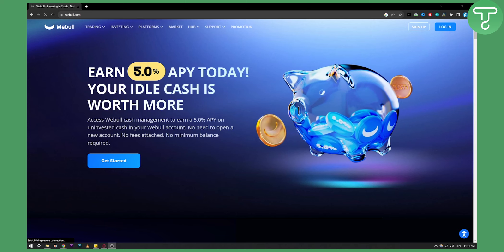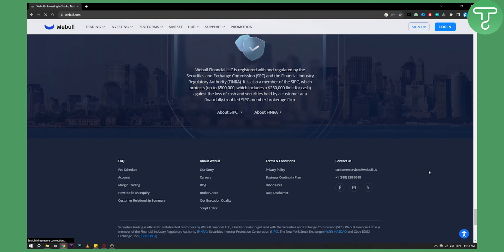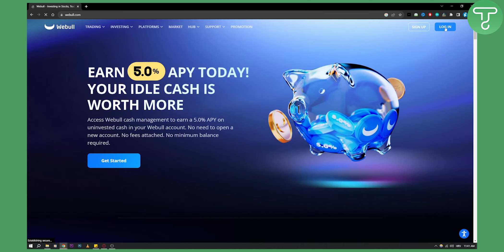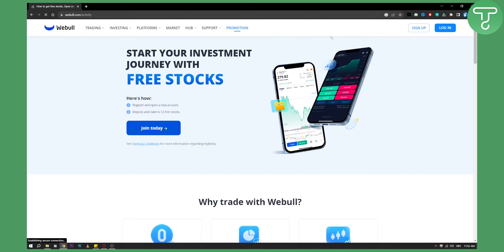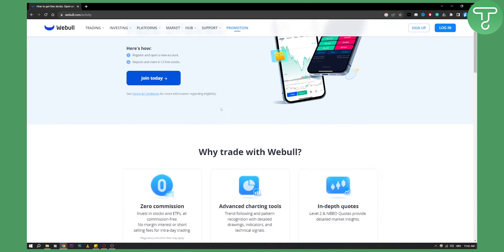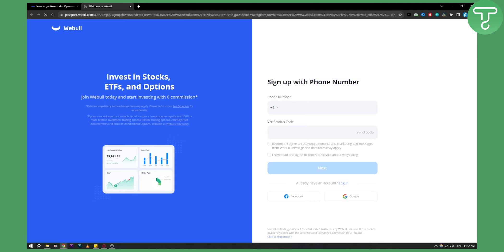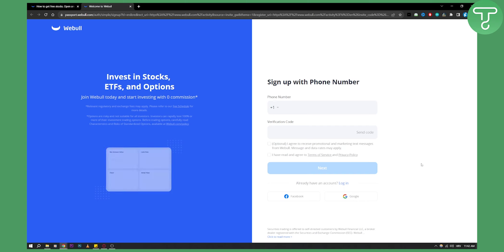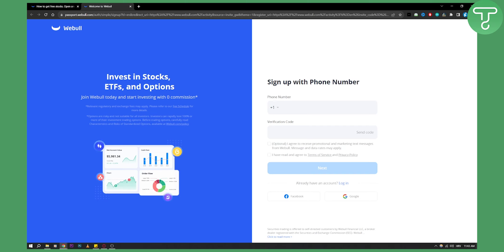How to Join Webull Affiliate Program 2024 (Tutorial)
In this video, I will show you how to join webull affiliate program